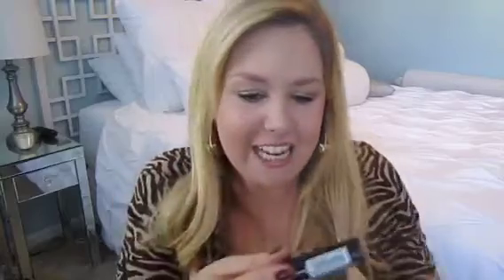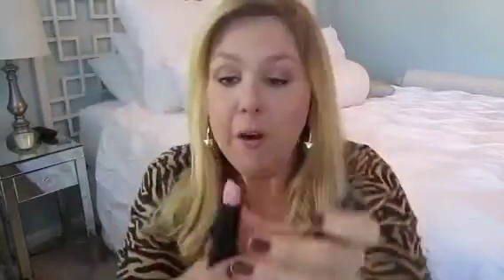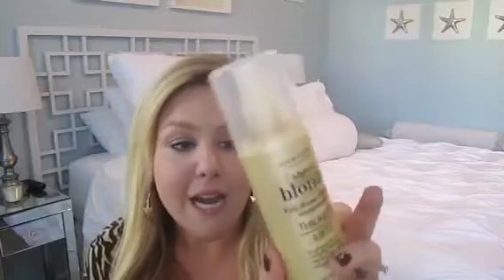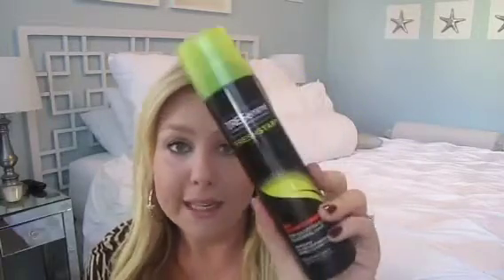REGRETS: Part 2